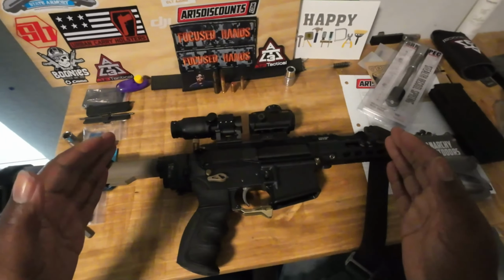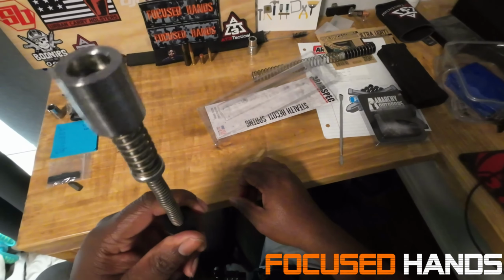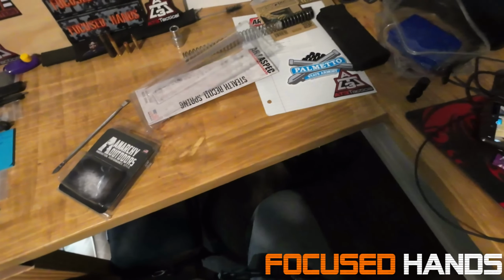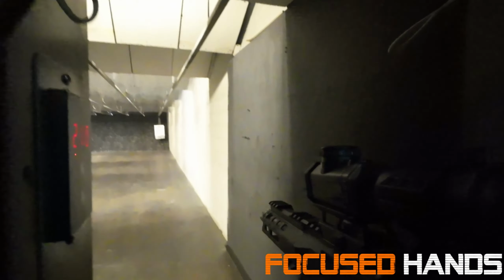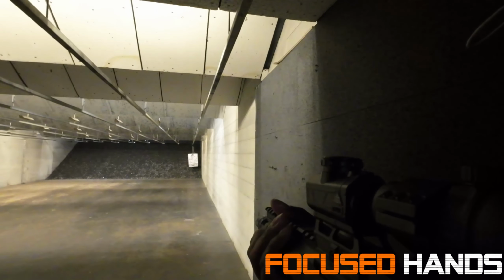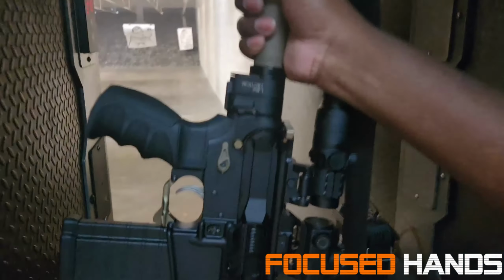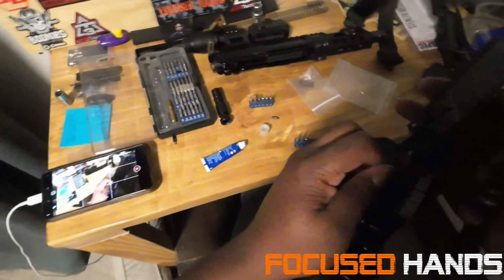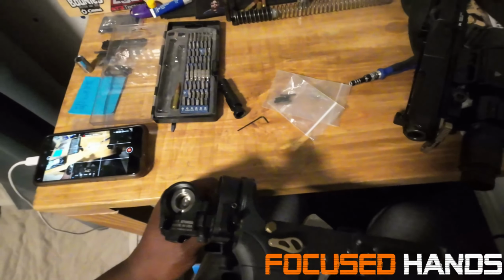Armaspec Gen 4 SRS Combined with a Law Tactical/Anarchy Outdoors Bolt Extension- Part 2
In this video we cover how to set up the Armaspec Gen 4 SRS with the Law Tactical folder.
We cover how to address the bolt lock issue with the LT and SRS using the gen 3 LT bolt extension.
We cover the range portion including buffer sound twang dampening/ fit and function.
We cover fixes for issues that arise.